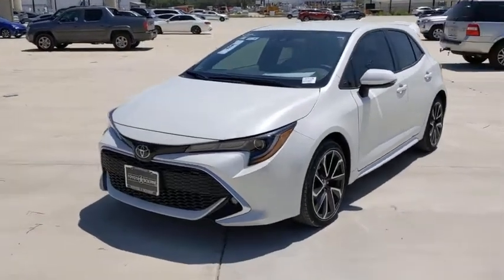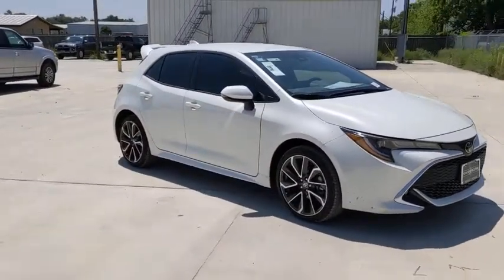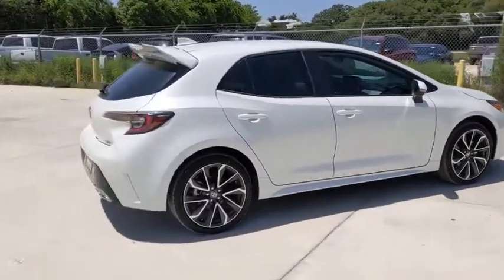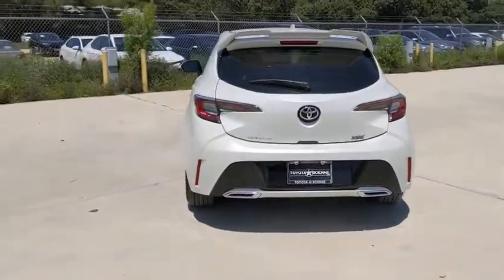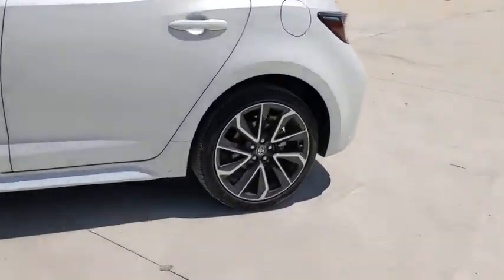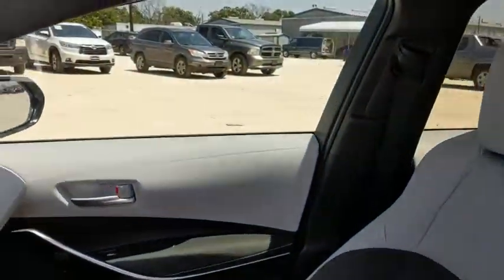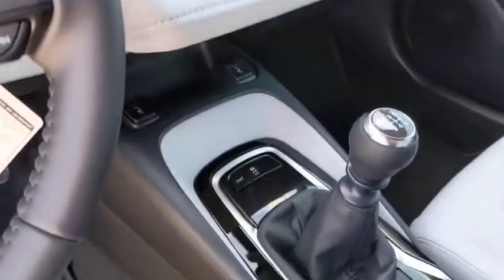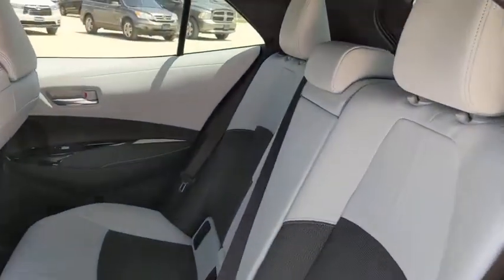2020 Toyota Corolla Hatchback San Antonio, Austin, Boerne, New Braunfels, Kerrville, TX 1201526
New 2020 Toyota Corolla Hatchback available in Boerne, Texas at Toyota of Boerne. Servicing the San Antonio, Austin, New Braunfels, Kerrville, TX area.
2020 Toyota Corolla Hatchback XSE - Stock#: 1201526 - VIN#: JTNA4RBE3L3089552

31205 Interstate 10 Frontage Rd

2020 Toyota Corolla Hatchback XSE FWD 6-Speed Manual 2.0L I4brbrDisclaimer: New vehicle pricing includes all offers and incentives. Tax, Title, Tags and Dealer doc fee $150.00 not included in vehicle prices shown and must be paid by the purchaser. While great effort is made to ensure the accuracy of the information on this site, errors do occur so please verify information with a customer service rep. Offers expire March 2,2020. Manufacturers Rebate subject to residency restrictions. Any customer not meeting the residency restrictions will receive a dealer discount in the same amount of the manufacturers rebate. 28/37 City/Highway MPG Price includes: $750 - TMS Customer Cash - Gulf. Exp. 05/04/2020